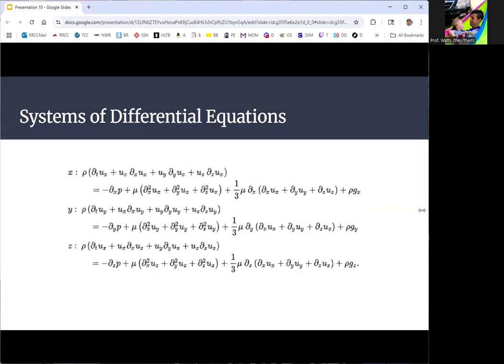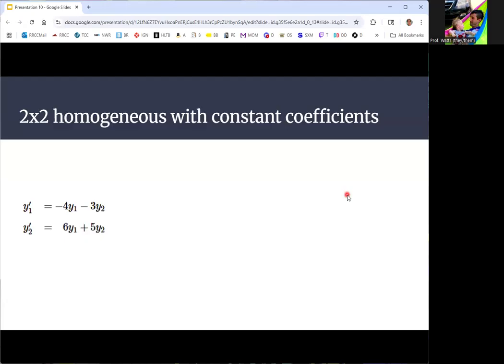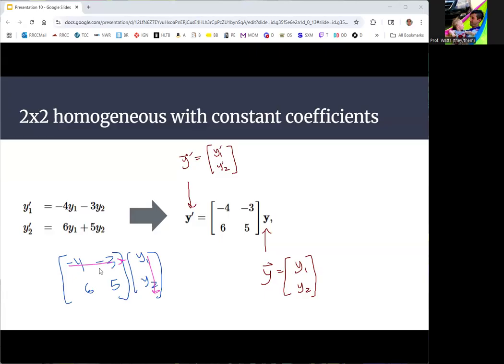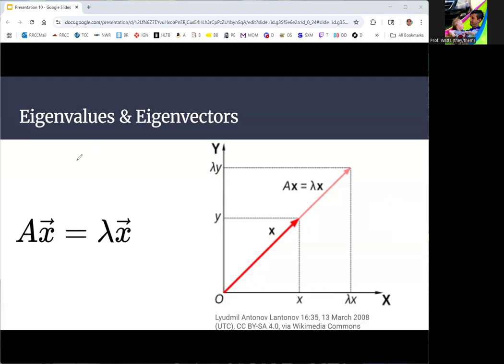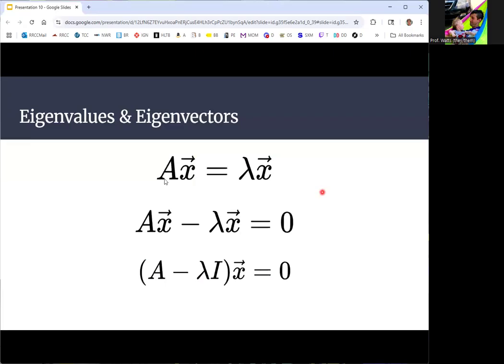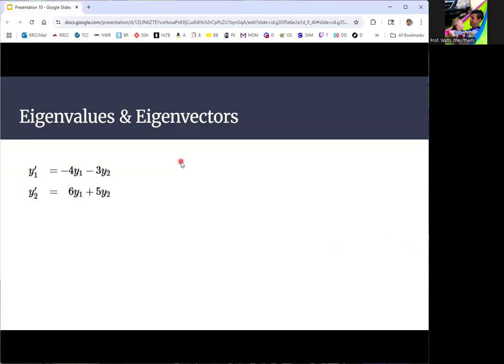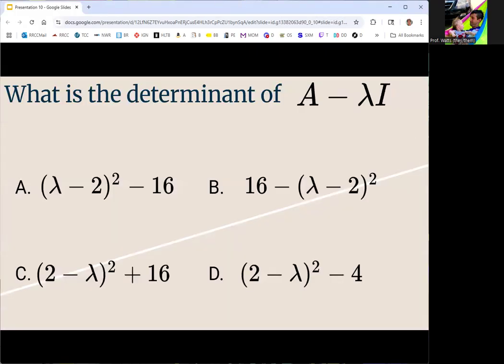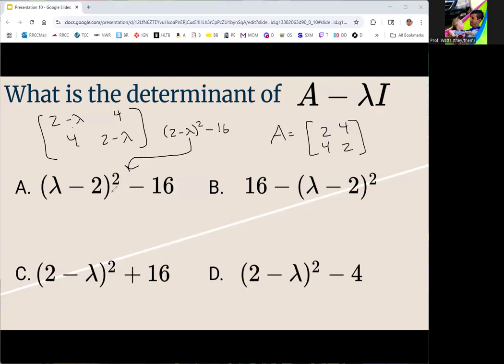Differential Equations - Module 10 Overview (Systems of ODEs)